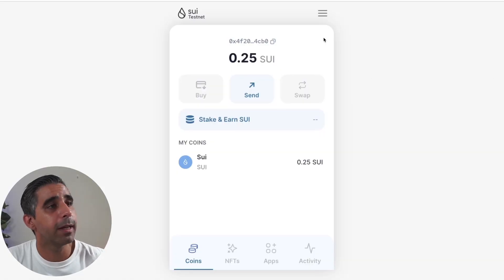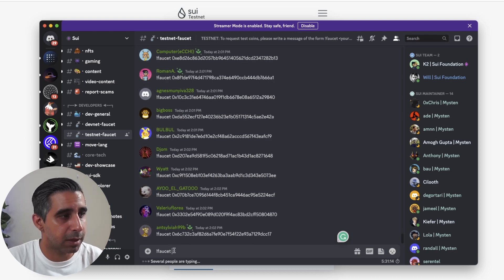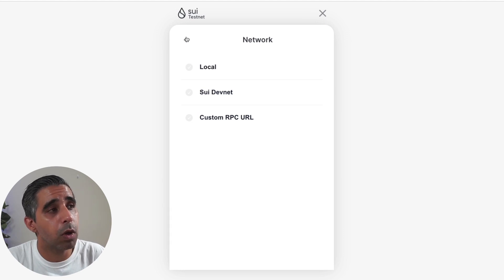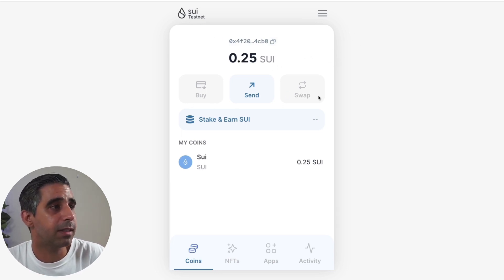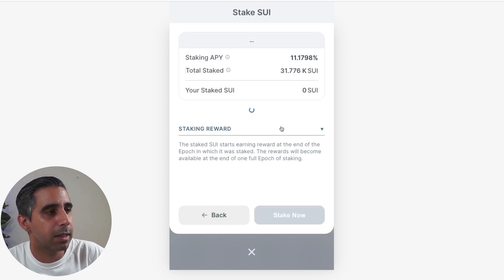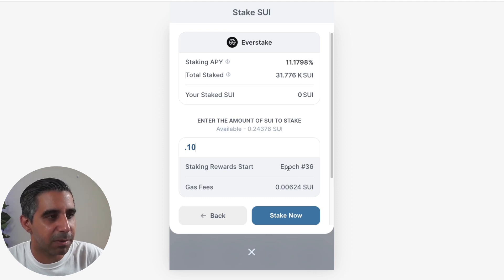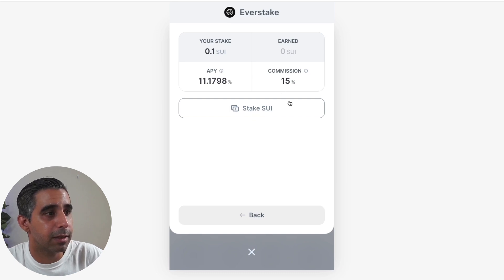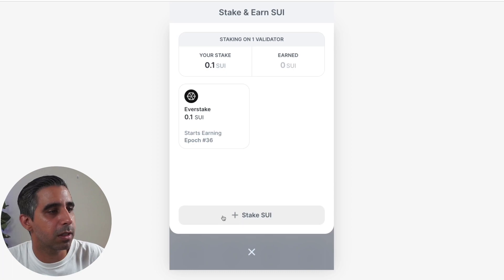How to Stake SUI in your SUI Wallet | CryptoSetups Tutorial | 2023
Staking your SUI tokens with SUI wallet is easy! Follow the steps and learn how to stake your SUI. If you haven't already, set yourself up with a SUI wallet today 💯